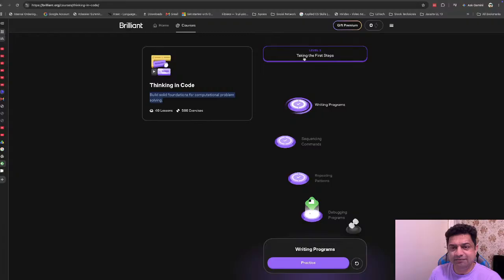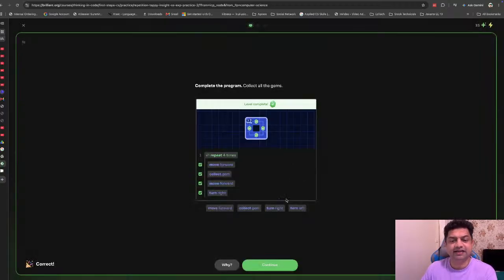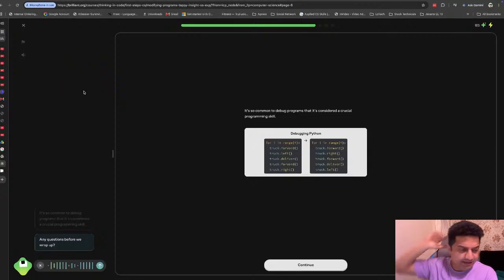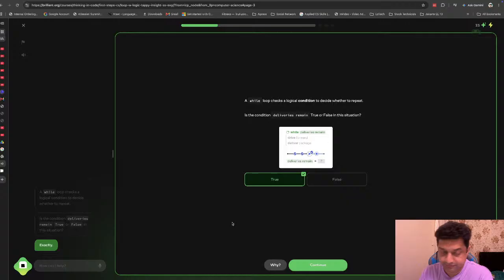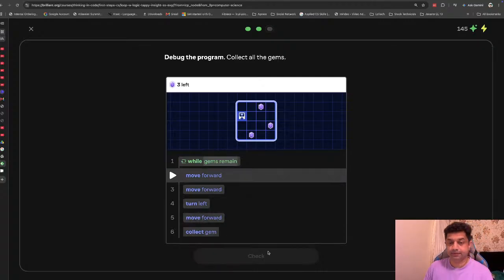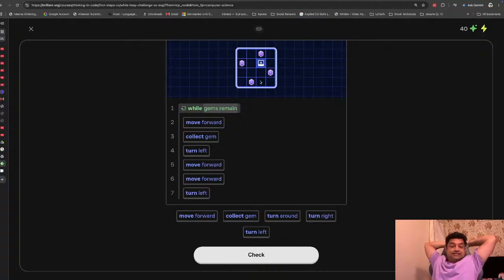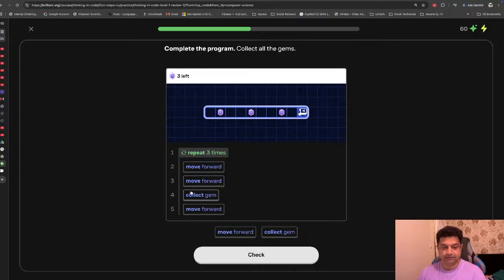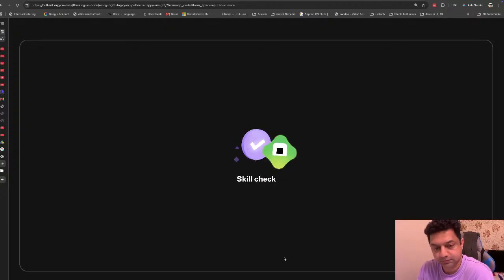Coding is Not About Syntax: Here's What You're Missing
Master thinking in code with these graphical exercises. Improve your problem-solving skills without needing a specific language.

This session focuses on building the mental framework required for effective programming. By moving away from syntax and focusing on logic, you will learn how to approach complex challenges systematically. Whether you are a beginner or looking to sharpen your technical reasoning, these exercises provide a clear path to better results.

We will work through graphical problem-solving tasks designed to strengthen your logical thinking. By separating the logic from the code, you can build stronger problem-solving skills that apply to any project you tackle. This approach helps you visualize solutions before you even start typing.

Learning to code can be daunting, especially for beginners new to programming and app development. Many aspiring coders get caught up in the intricacies of syntax, spending hours poring over lines of Python or JavaScript code, trying to learn how to code. However, the key to successful coding lies not in memorizing syntax, but in developing a logical mindset.

In this video, we'll explore the importance of logic in coding and how it can help you learn to code more efficiently. Whether you're interested in engineering or simply want to learn programming for beginners, understanding the coding mindset is crucial. By focusing on logic rather than syntax, you'll be able to tackle even the most complex coding challenges with ease and unlock your full potential as a programmer. So if you're looking for tips on how to learn coding, how to learn programming, or how to learn to code, this video is for you.

Discover how to cultivate a coding mindset that will serve you well, regardless of whether you're working with Python, JavaScript, or any other programming language.